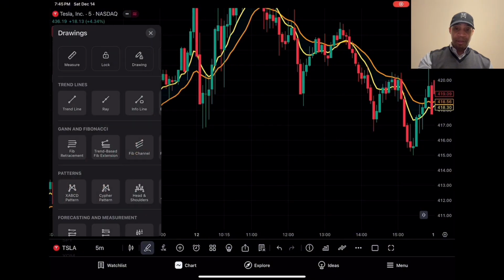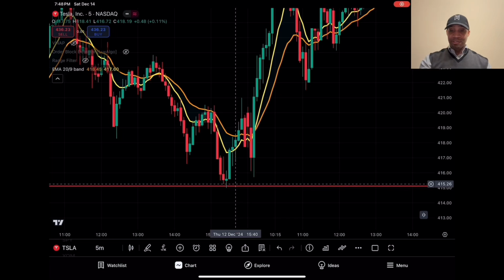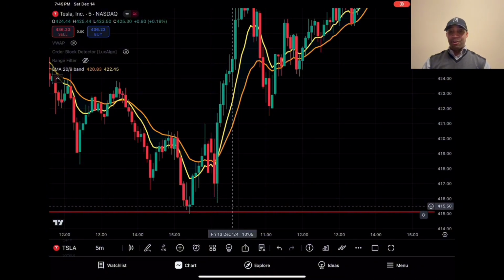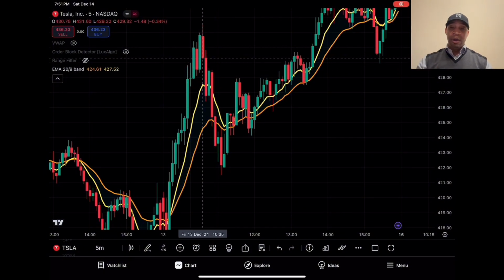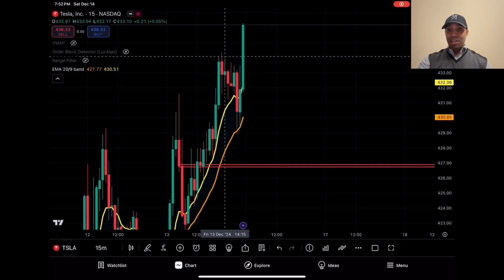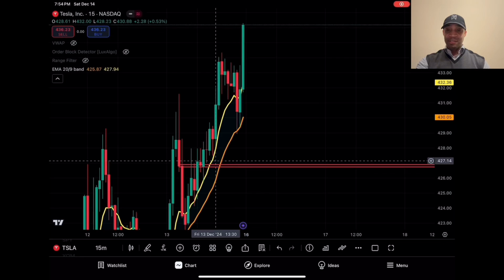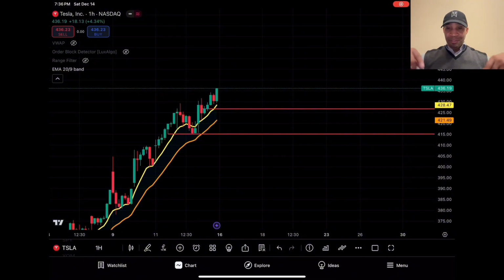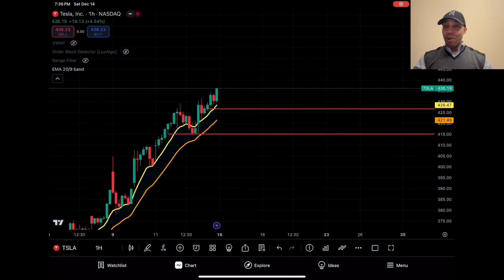🚨Mastering Entries and Exits: ‼️A Must Watch 📕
In this video, we dive deep into the art of perfecting your stock market entries and exits. Learn how to identify key entry points, draw EMA (Exponential Moving Average) lines effectively, and leverage technical analysis to make informed trading decisions. Whether you’re day trading or swing trading, these strategies will help you maximize profits and minimize risks.

Hey, come and join me on moomoo! Moomoo provides easier access to pro-grade investment analytics and is used by over 22 million people globally!

📢 Join the Discussion:
Let me know which stocks you’re watching and your predictions for the market!